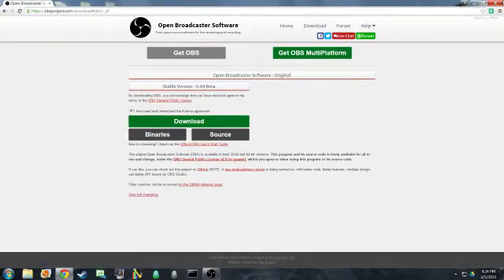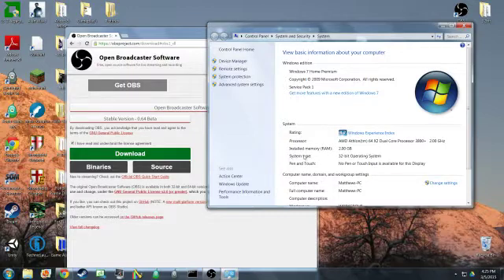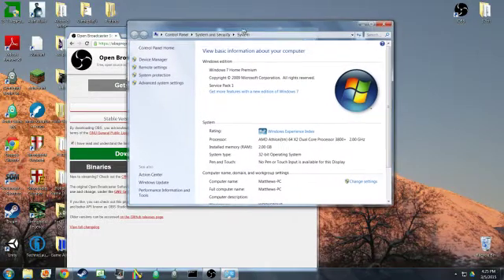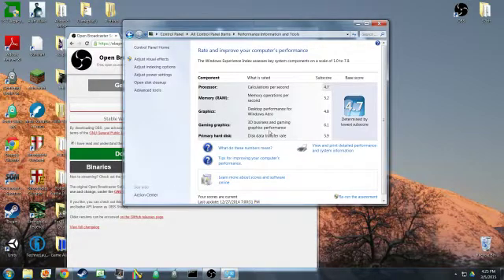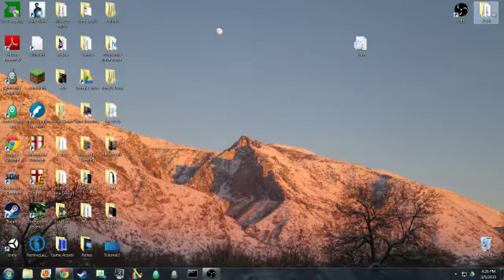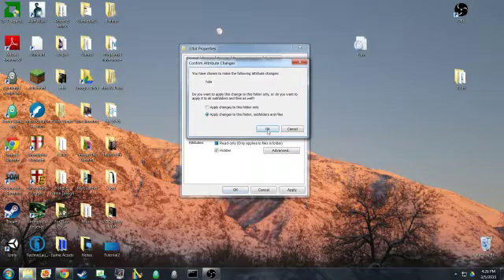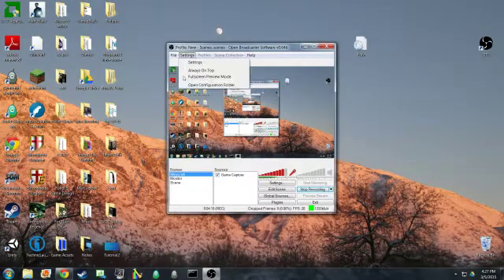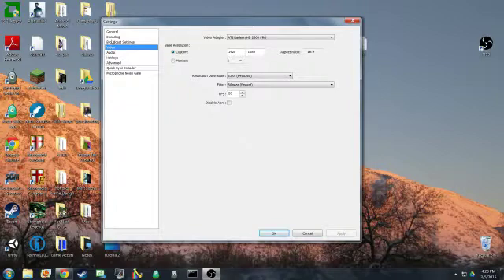SYTG Video Tutorials #2 | Free Screen Recorder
In this tutorial we go over the OBS (Open Broadcaster Software). The quality may not seem too good but you can always adjust it. This screen recorder has a lot of setting you can adjust to change how much CPU and Processing power it takes. You also have the option for live stream.